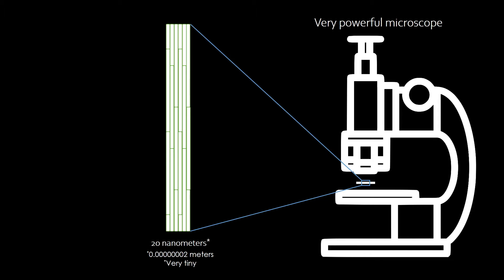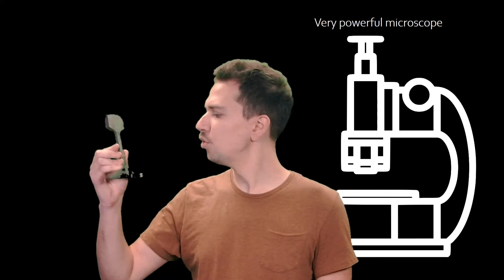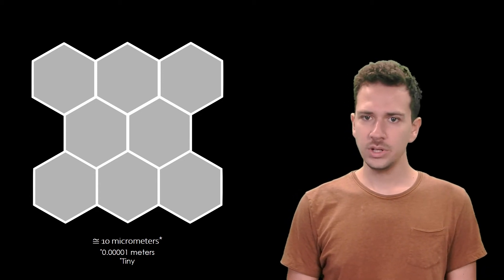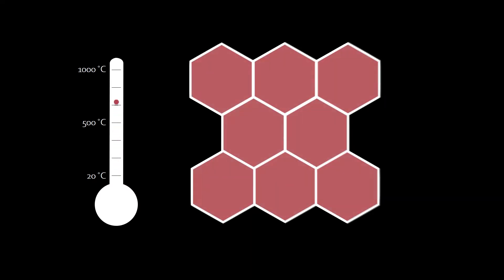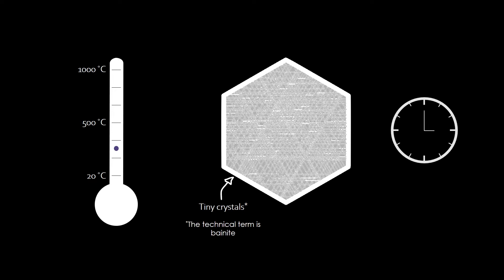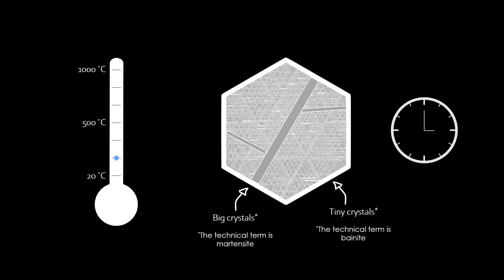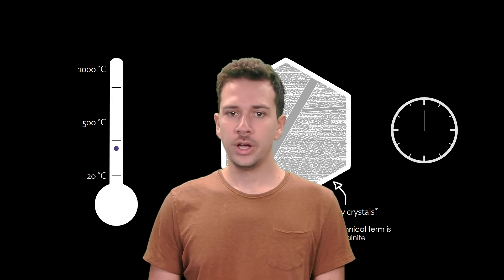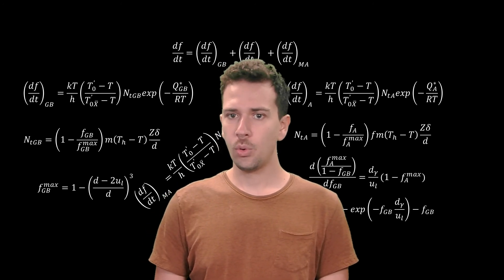Making steel that is stronger than a spider's silk – 3MT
Explaining my PhD thesis in Materials Science and Engineering in 3 minutes.

This video was 1st place of the 2021 3mE Video Competition at TU Delft.

Title of the project: Physical understanding of bainite formation in presence of martensite
Supervisors: Maria Santofimia and Erik Offerman